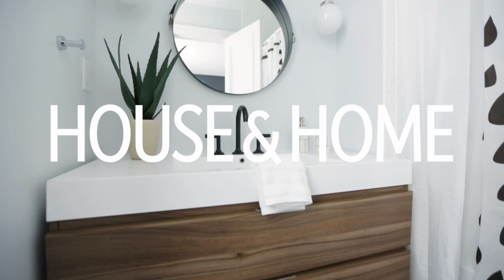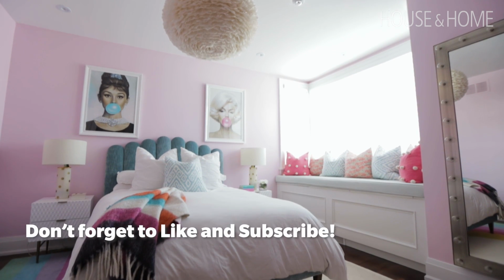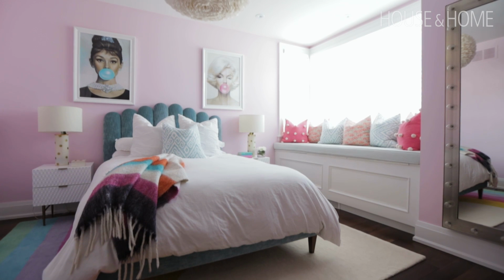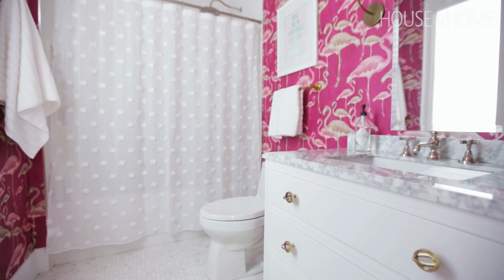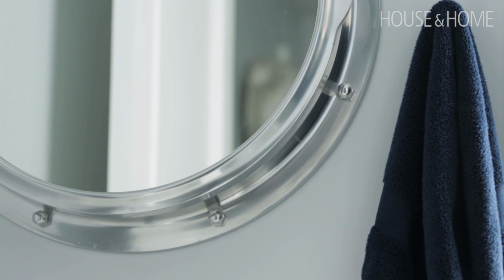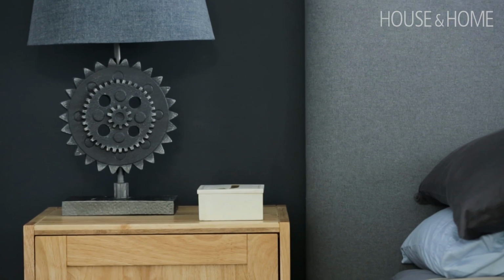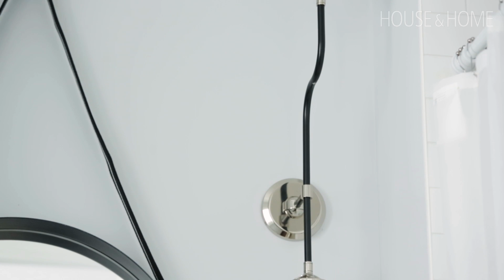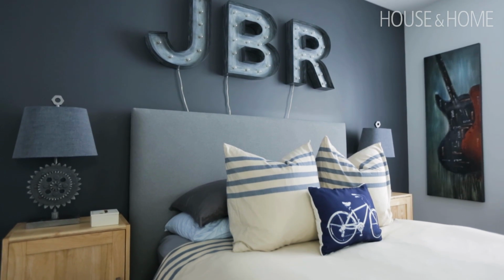Personality-Packed Kids' Rooms, Three Ways!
In part two of this elegant new-build makeover, Heather Lewis and Rania Ismail of Fohr Design Studio take us inside three playful and distinct kids' rooms. The designers tailored Roxy, Price and Jackson's bedrooms and ensuites to their individual tastes with color, texture and pattern. In Roxy's space, a bold palette of pink and teal commands attention, while superhero artwork adds a vibrant touch to Price's room. Finally, Jackson's rockstar-inspired room features a playful marquee sign above his bed

Roxy's bedroom: Wall Paint – Benjamin Moore Candy Stripe, Bed – Custom by Décor Studio Custom Upholstery; Fabric by JF, Artwork & Framing – Still Images, End Tables – West Elm, Table Lamps – Kate Spade from Homesense Chandelier – Restoration Hardware Teen, Mirror – Restoration Hardware Teen, Bench Cushion – Specialty House, Toss Cushions – Specialty House, Area Rug – Land of Nod, Roxy's ensuite: Vanity – Muti Kitchen & Bath Vanity Hardware – Anthropologie, Wallpaper – Crown Wallpaper, Floor tile – Marble Hex from Olympia Tile, Wall tile – Subway tile from Olympia Tile, Sconce – Restoration Hardware, Faucet – Aqua Design from Watermarks Tub – Mirolin, Shower Fixtures – Aqua Design from Watermarks, Toilet - Kohler, Bathroom Hardware (towel bars, hooks, etc.) – Kartners from Watermarks, Accessories (shower curtain and towels) – Homesense, Price's bedroom: Wall paint – Benjamin Moore Chantilly Lace and feature wall in Witching Hour, Light Fixture – Ikea, Night stands – Ikea painted, Bed – Custom by Décor Studio Upholstery; Fabric is Avant Garde, Table Lamps – Homesense Bedding – West Elm, Elephant Head – Anthropologie, Comic Art - Homesense, Price's ensuite: Vanity – Muti Kitchen and Bath, Floor Tile – White Hex from Cera Gres, Wall Tile – Blue subway tile from Cera Gres, Faucet - Riobel Tub - Mirolin, Shower Fixtures – Riobel, Toilet - Kohler, Bathroom Hardware (towel bars, hooks, etc.) – Kartners from Watermarks, Shower Curtain – Anthropologie, Accessories (Towels) – Homesense, Mirror – Restoration Hardware Teen, Jackson's bedroom: Wall Paint – Benjamin Moore Chantilly Lace and accent wall in witching hour, Light Fixture – Ikea, Marquee Lights – Restoration Hardware Teen, Desk – Ikea, Night stands – Homesense, Table Lamps – Homesense, Bed – Custom by Décor Studio Upholstery; Fabric is Avant Garde, Bedding – West Elm, Jackson's ensuite: Vanity – Muti Kitchen and Bath, Floor Tile – Black Hex from Weston Tile, Wall Tile – Subway tile from Olympia Faucet – Brizo, Tub - Mirolin, Shower Fixtures – Brizo, Toilet - Kohler, Bathroom Hardware (towel bars, hooks, etc.) – Kartners from Watermarks, Accessories (shower curtain and towels) – Homesense, Mirror – CB2 & custom strap Sconces – Restoration Hardware.